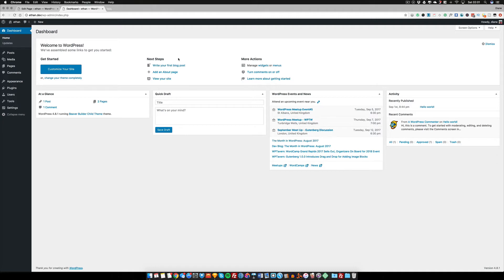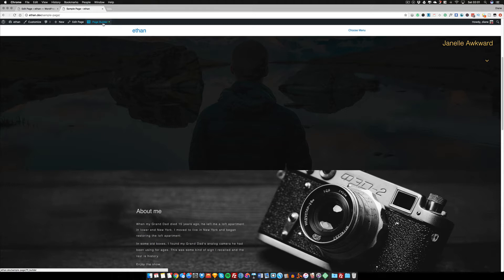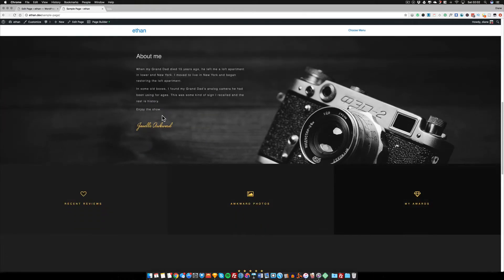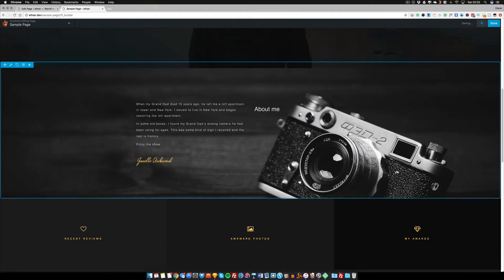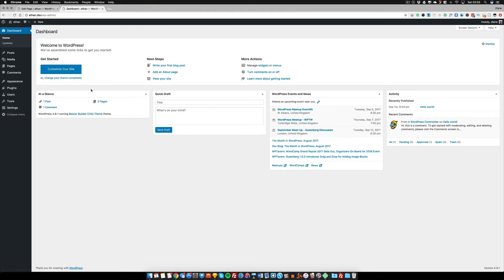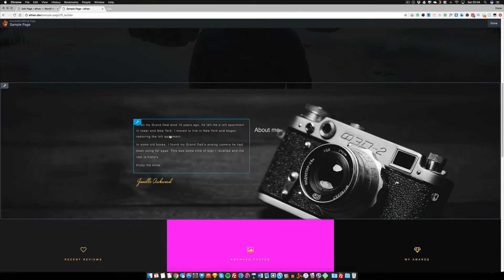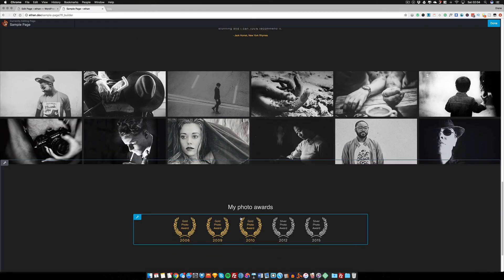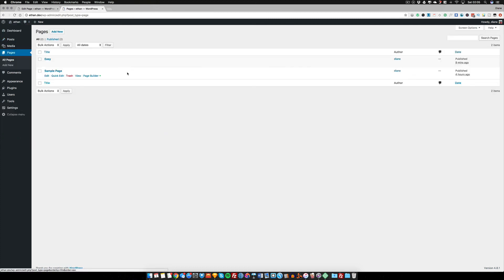Beaver Builder - Restricting access